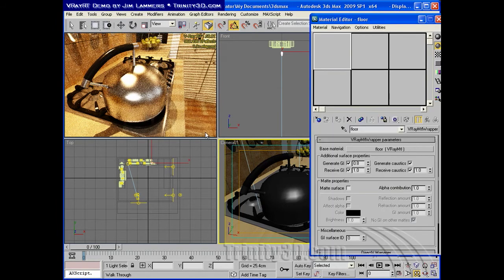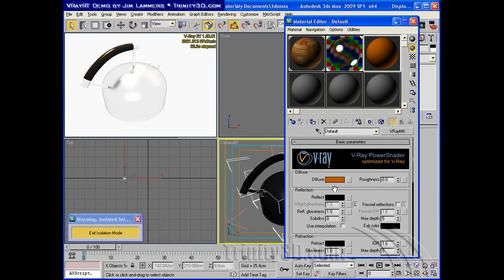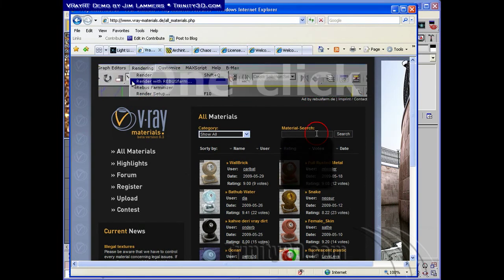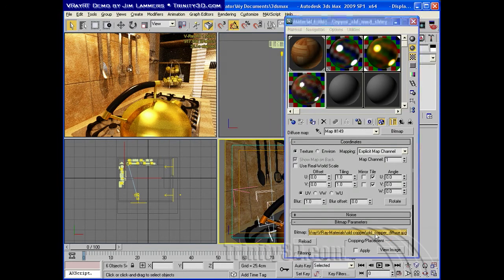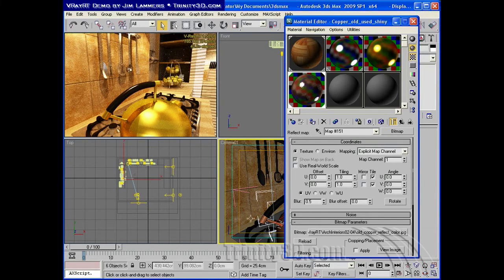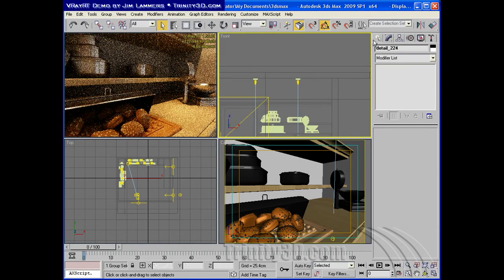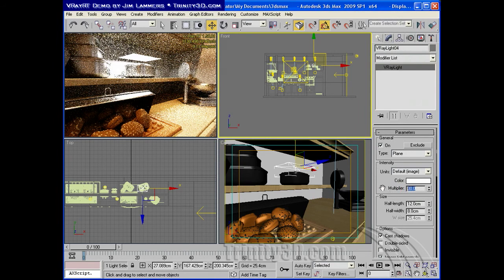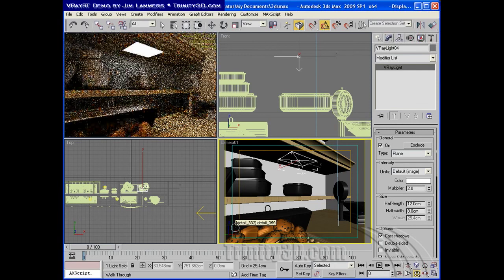VRay RT Interior Part2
This second half of real time VRay RT interior explores customizing materials, adding area lights, and using distributed real time rendering. This video includes a demonstration of the power of 56 cores (a mix of 7 Dell Precision dual xeon systems) to get very fast rendering!